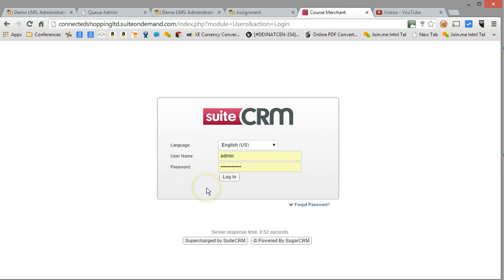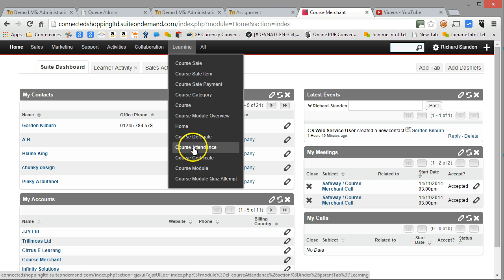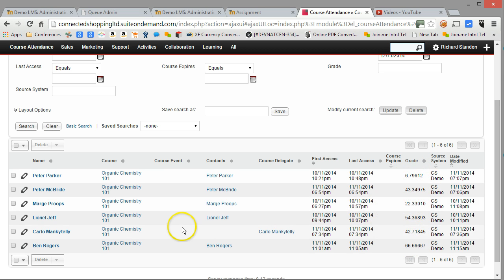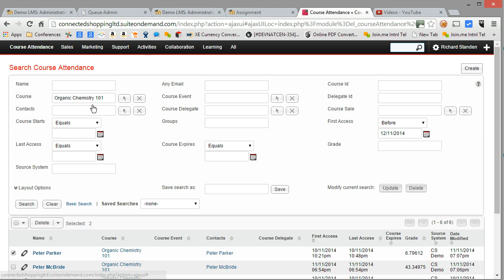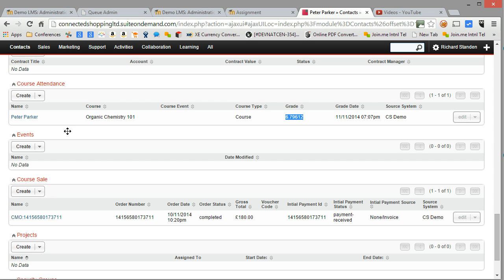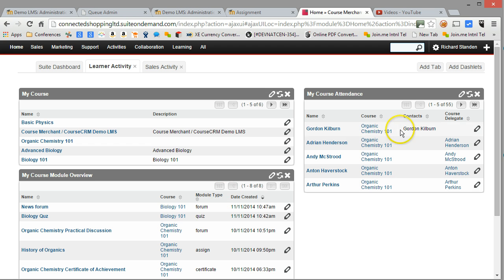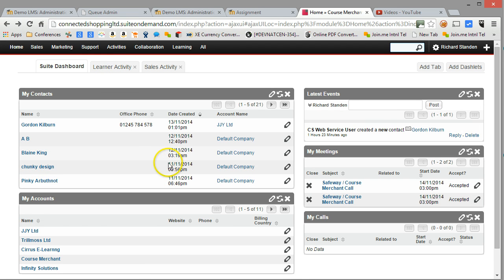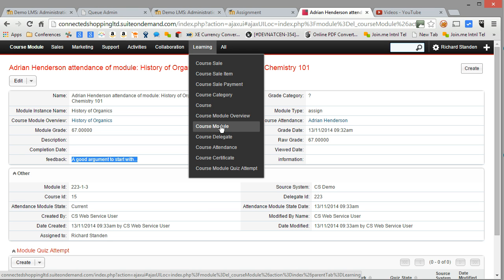Moodle & Totara LMS and SugarCRM or Suite CRM Integration Overview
A brief overview of a Moodle LMS / Totara LMS integration to the SugarCRM / Suite CRM systems.